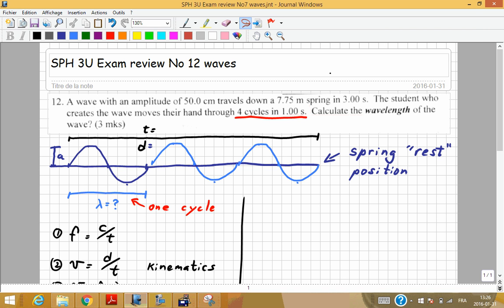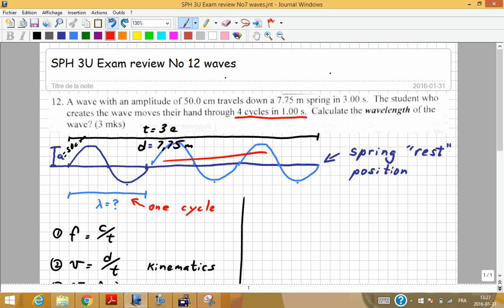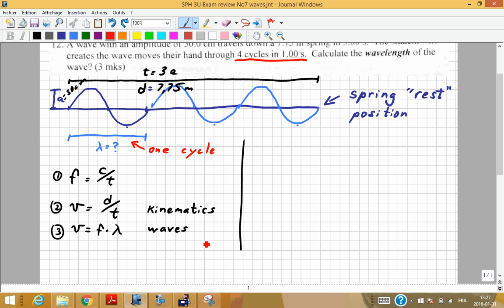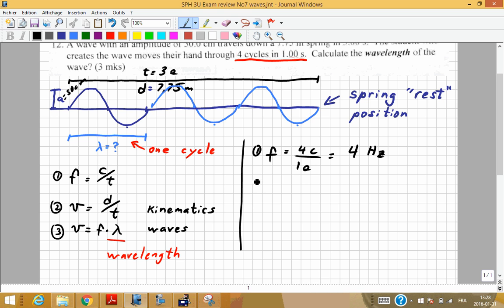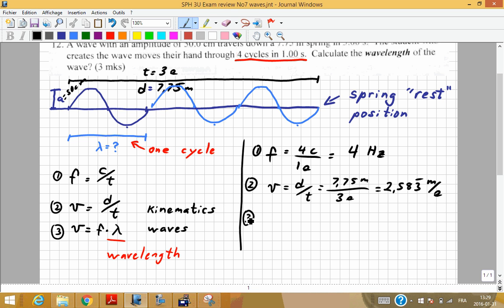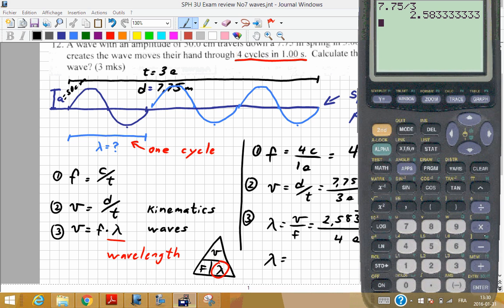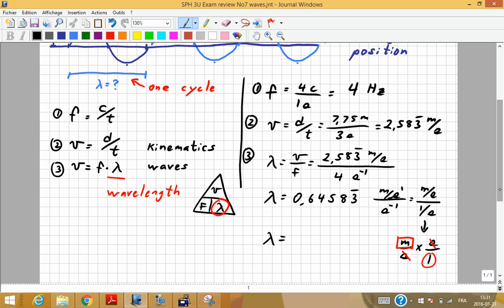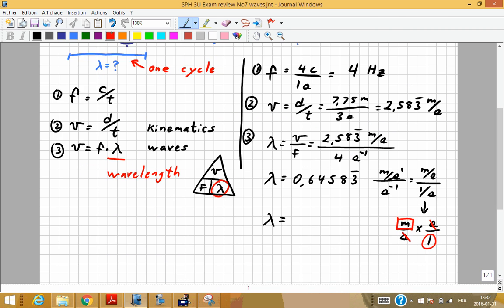sph 3u exam review No12 waves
exam review waves